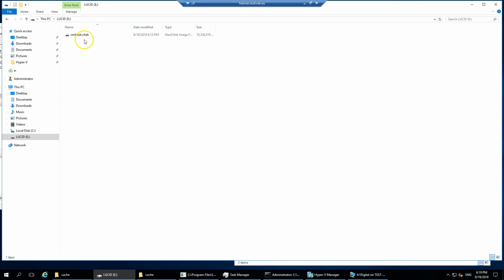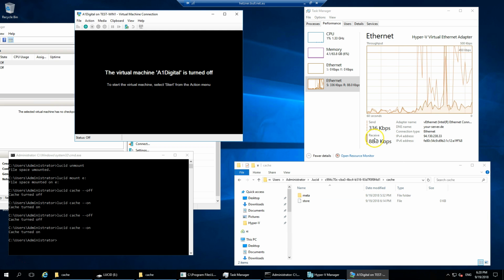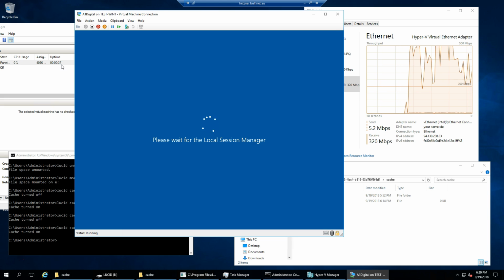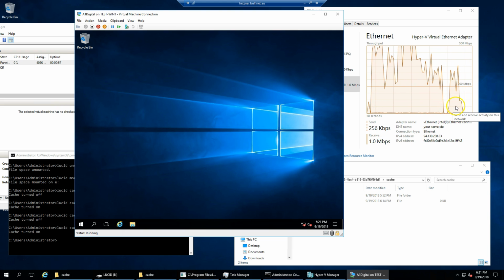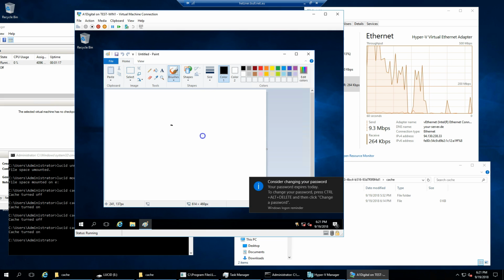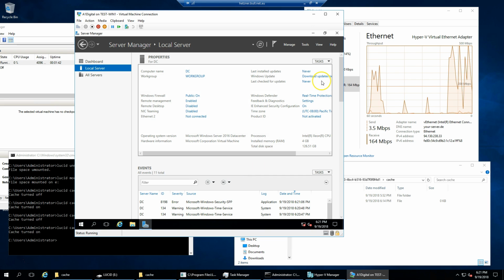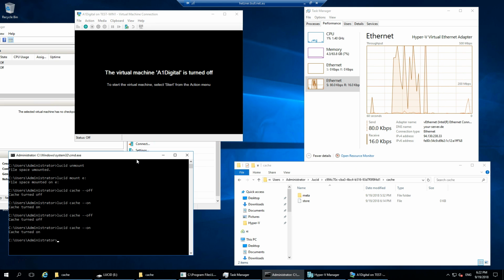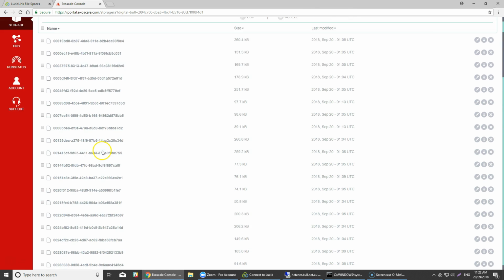High-intensity workload out of A1 Digital - Exoscale with LucidLink